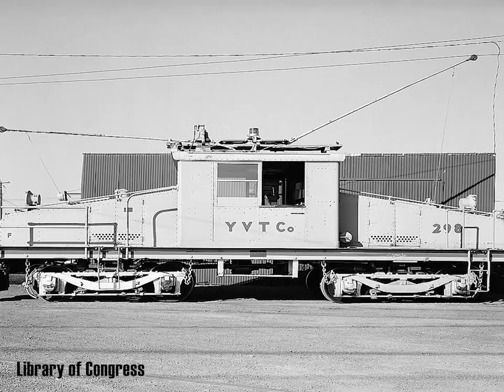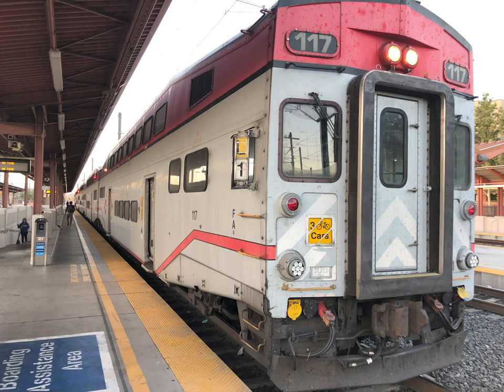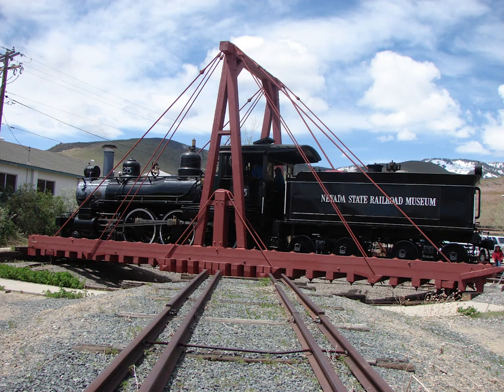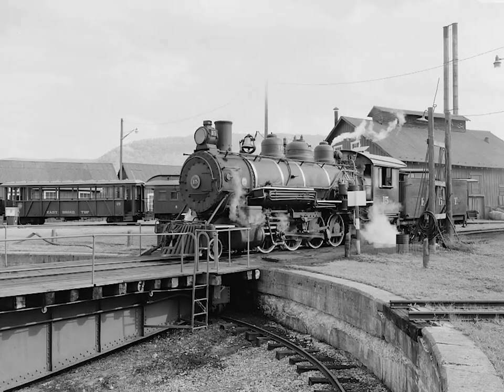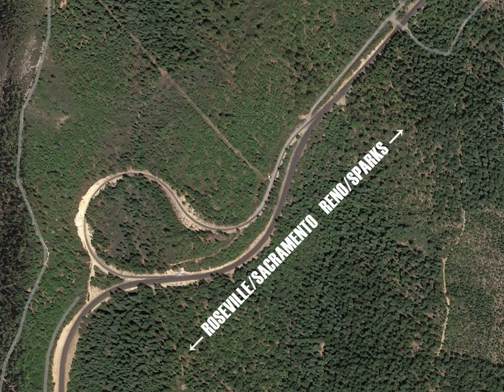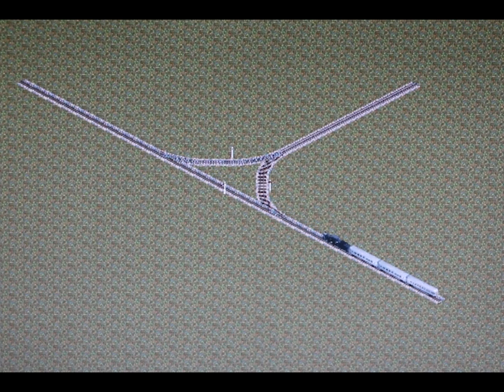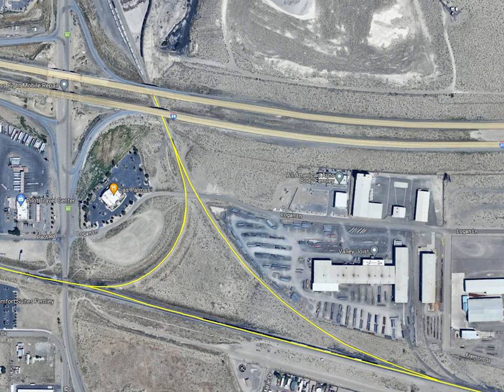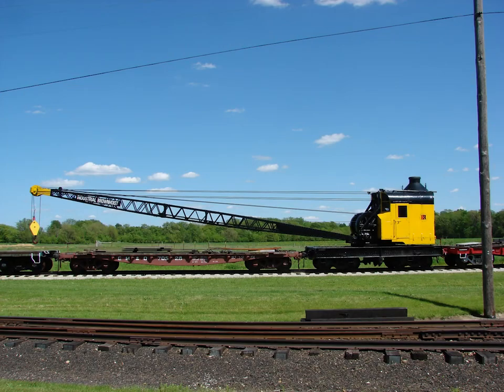RLMS: Turning A Train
Trains are big, heavy, and run on rails. You can't just turn them around the way you can an automobile. So how do you get a train to point the direction you want it to go?